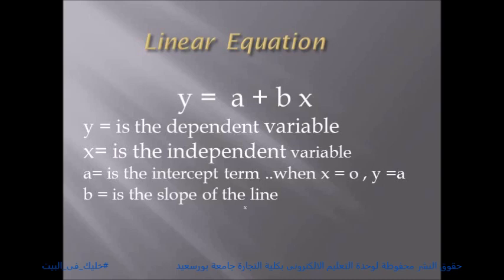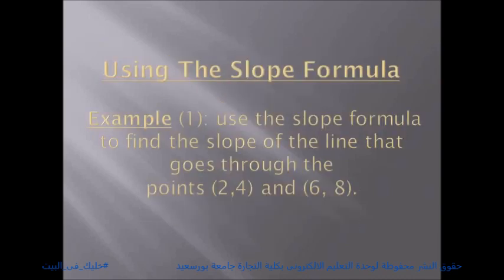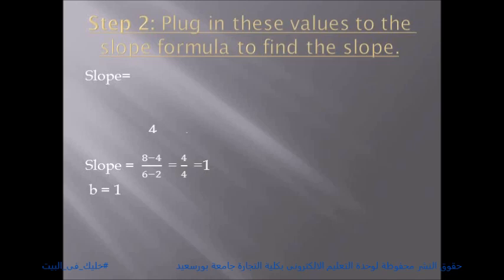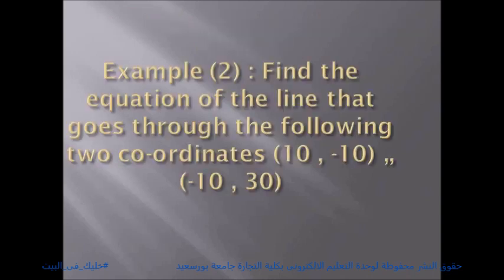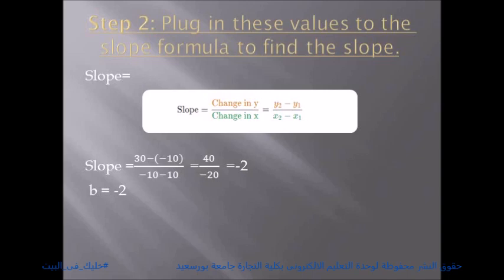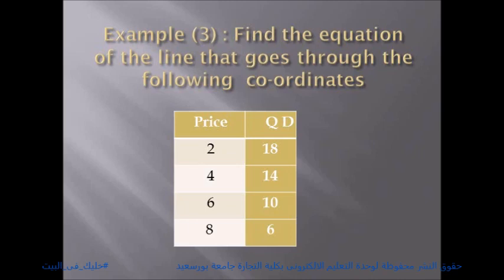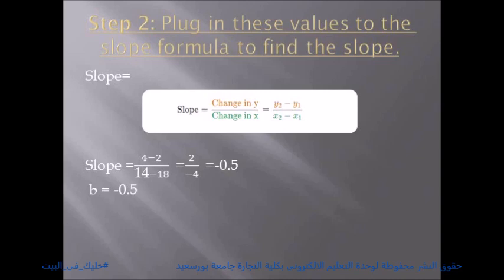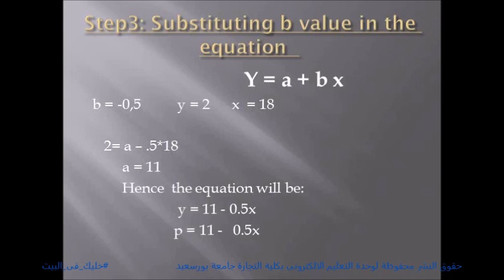سكشن (1) مادة Quantitative Methods for Accounting الفرقة الثالثة شعبة اللغة الانجليزية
سكشن (1) مادة Quantitative Methods for Accounting للمدرس المساعد / أمنية فاروق والخاص بطلاب الفرقة الثالثة شعبة اللغة الانجليزية